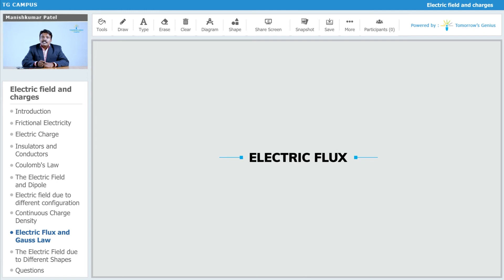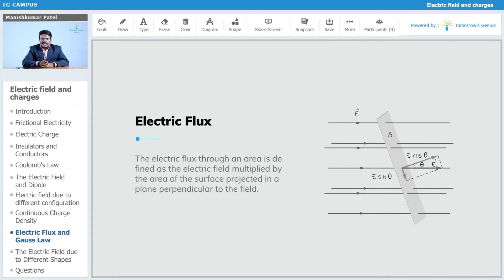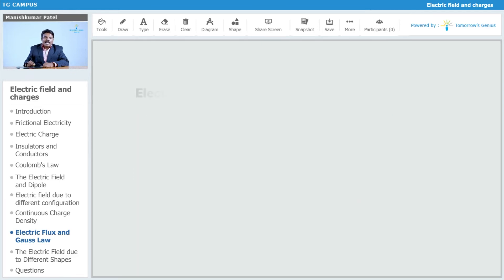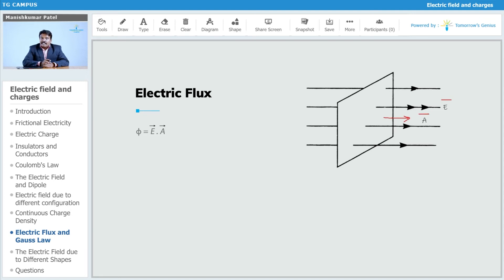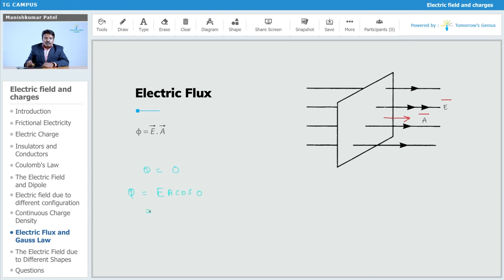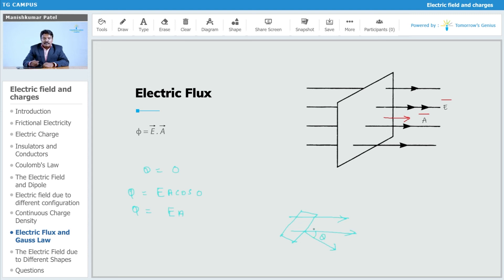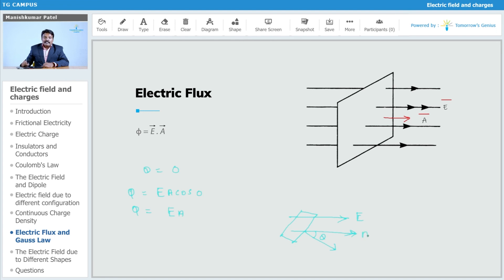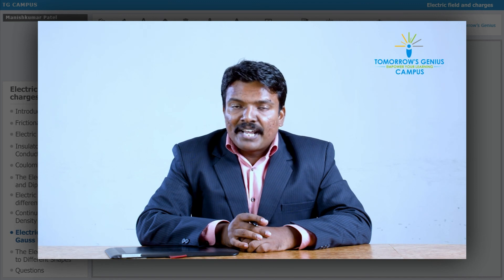Electric Flux | Electric Field and Charges | JEE | NEET | Physics - TG Campus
In this video, you will learn that electric flux through an area is defined as the electric field multiplied by the area of the surface projected in a plane perpendicular to the field. Learn more about Electric Field and Charges with Tomorrow’s Genius. Let us make learning fun & create Tomorrow's Geniuses today with the best Faculties.